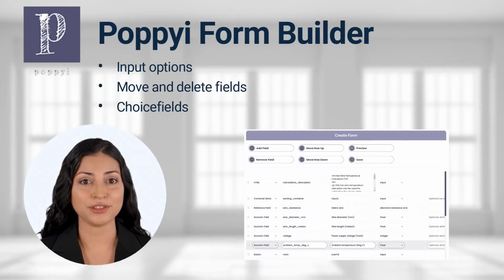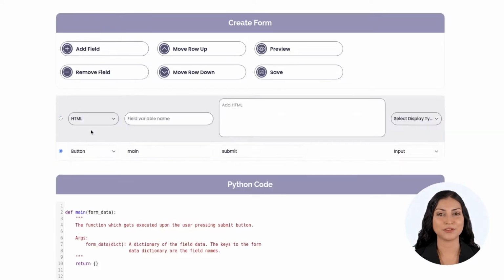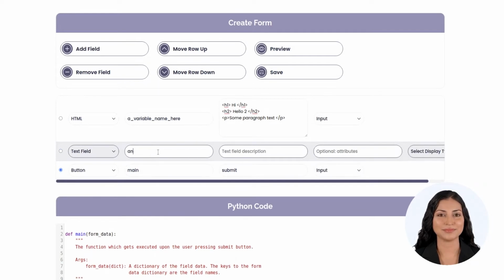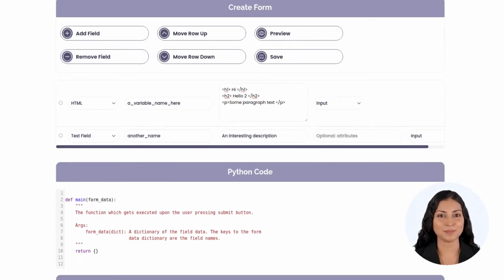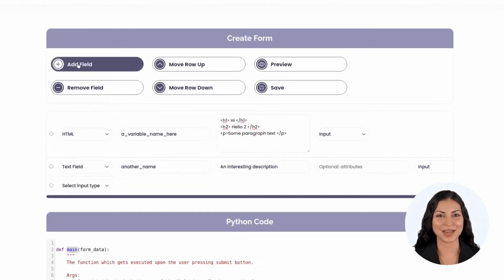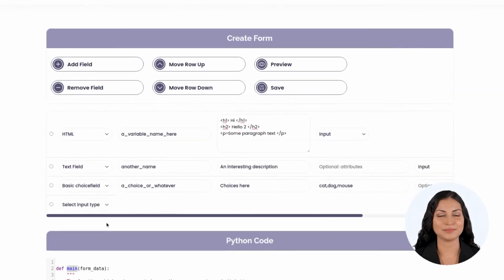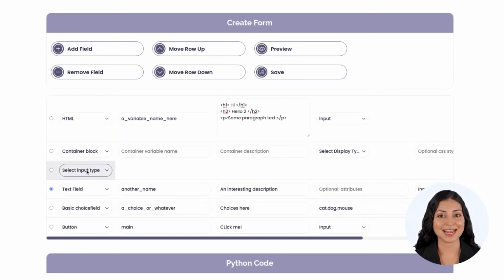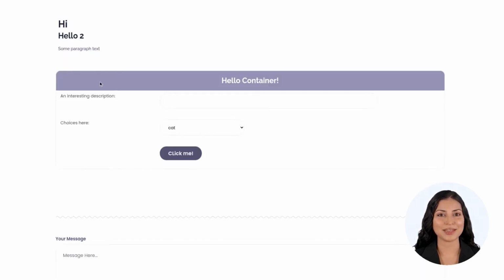1.2. Poppyi form HTML input options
Create different HTML options using the poppyi form builder.

Display these options to the user for the user to interact with.